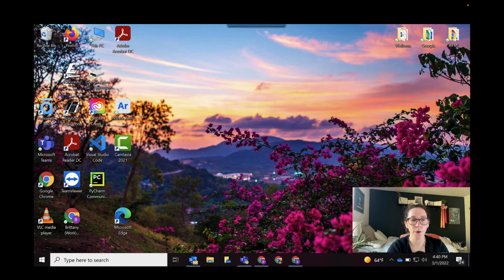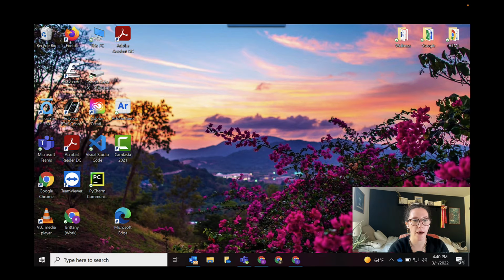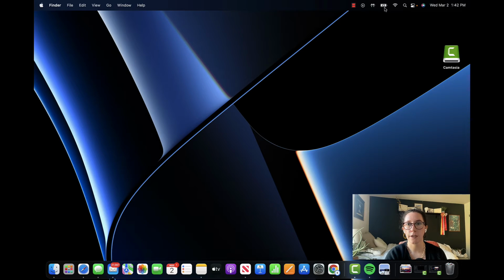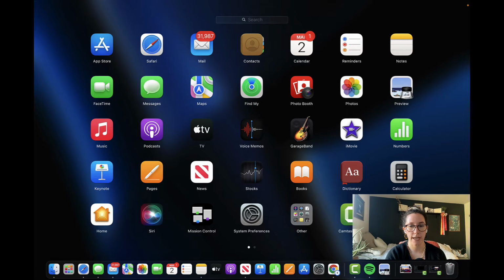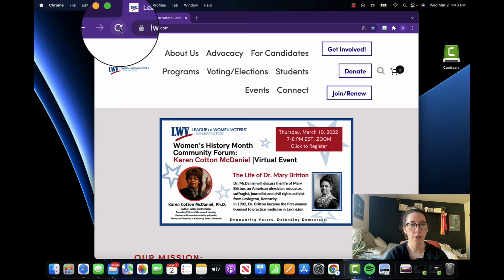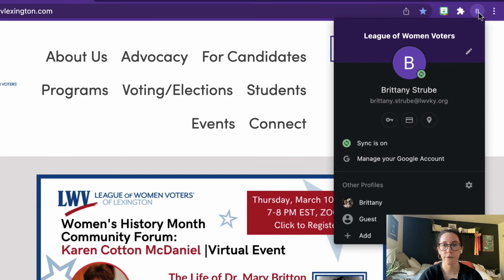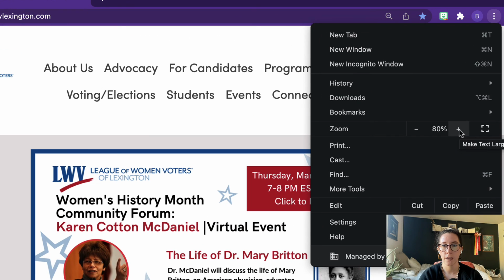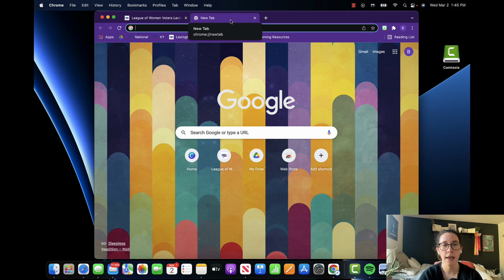Computer Interface Introduction- U1 L1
Table of Contents:

00:00 - Mac Interface and Browser Overview